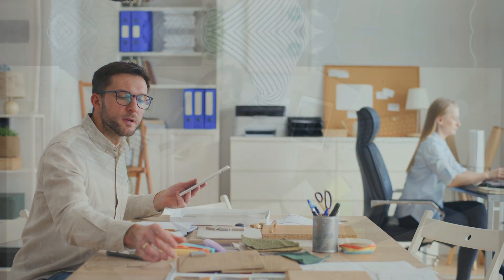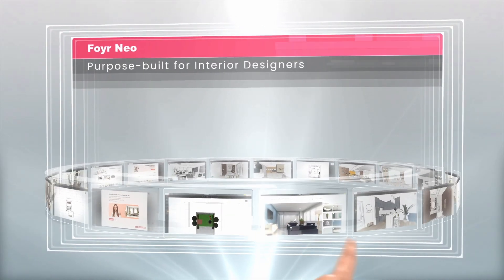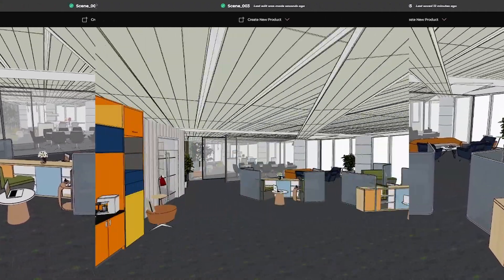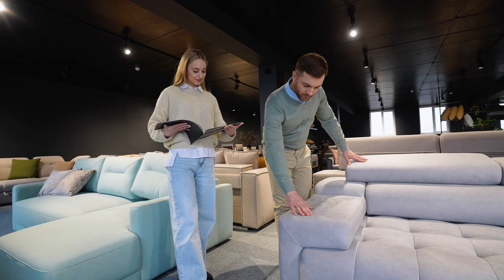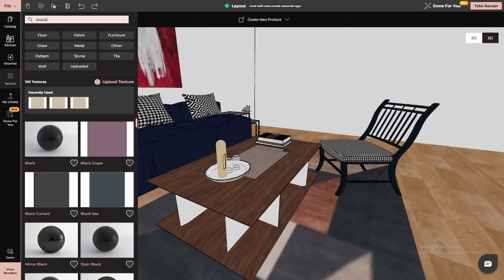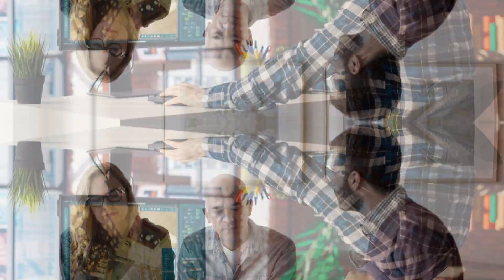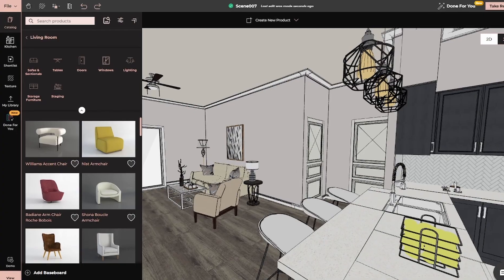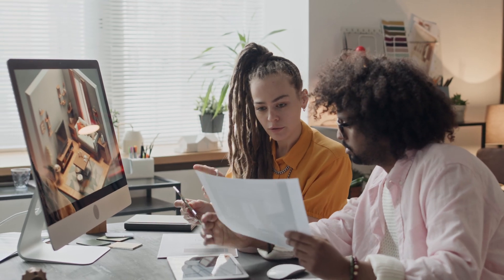Discover Foyr Neo: The Ultimate Easy-to-Use Interior Design Software!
Step into the world of hassle-free interior design with Foyr Neo, the ultimate tool for anyone looking to create beautiful spaces easily and efficiently. Whether you're a seasoned professional or a beginner, Foyr Neo simplifies the design process with its intuitive interface and powerful features.

In this video, we'll walk you through why Foyr Neo is considered the easiest interior design software on the market.

0:00 - 0:46 - Introduction
0:47 - 1:10 - Enter Foyr Neo
1:11 - 1:26 - What makes Foyr Neo stand out is its versatility
1:27 - 1:35 - Drag-and-Drop Feature
1:36 - 2:06 - Visualization in Foyr Neo is super easy
2:07 - 2:33 - Attention to detail is what really sets Neo apart
2:34 - 2:54 - Neo let's you experiment with colors
2:55 - 3:17 - Real-Time Editing
3:18 - 3:46 - Foyr Neo makes it easy to add Personal style into the design.
3:47 - 3:58 - Foyr Neo doesn’t require you to be a tech expert
3:59 - 4:20 - Foyr Neo also extends to room-specific designs
4:21 - 5:24 - Ending